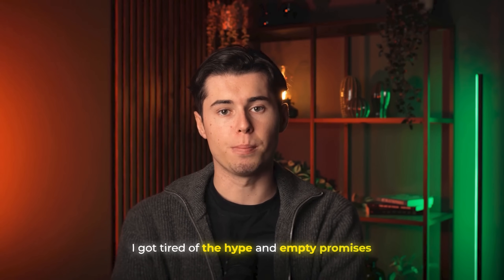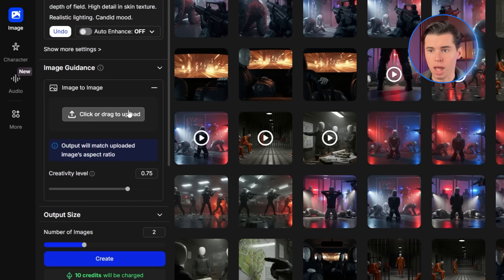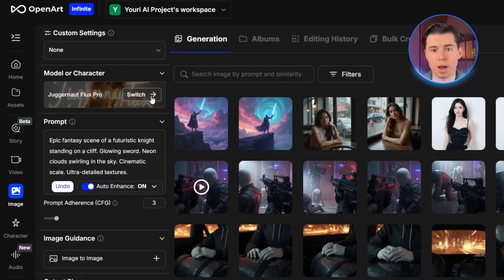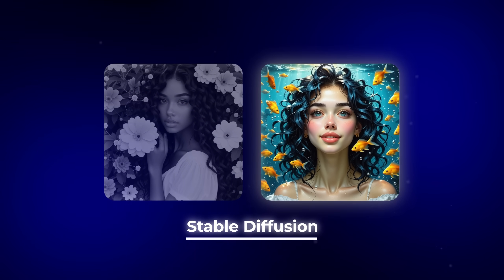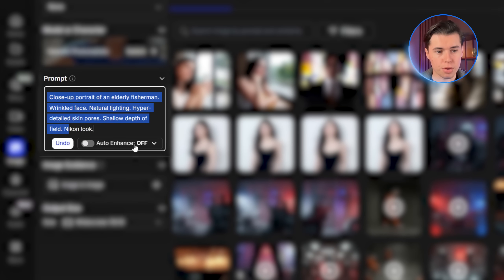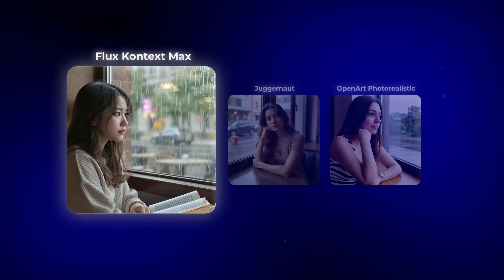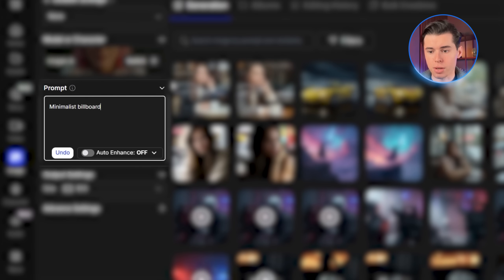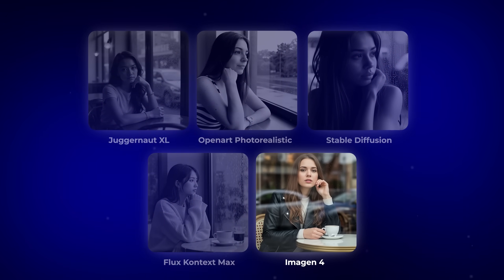5 Best AI Image Generator in 2026 (Most Realistic)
In this video I test & compare the best AI image generators, Juggernaut XL, Stable Diffusion 3.5, OpenArt Photorealistic, Flux Kontext Max, and Google Imagen 4 so you can see which AI image model is the best.